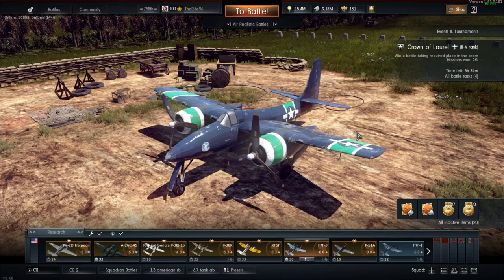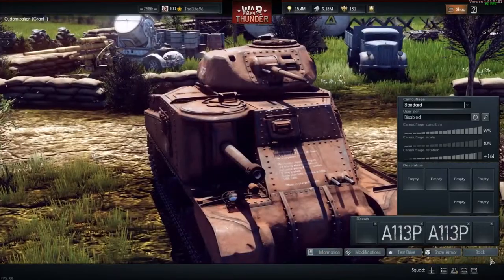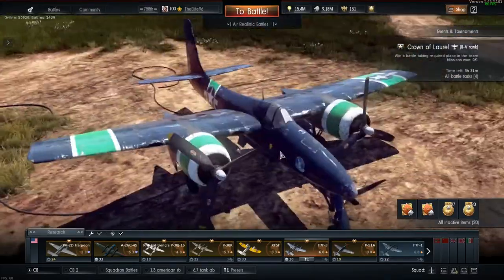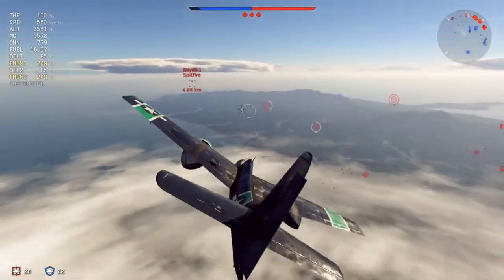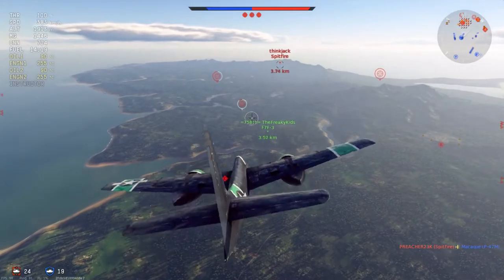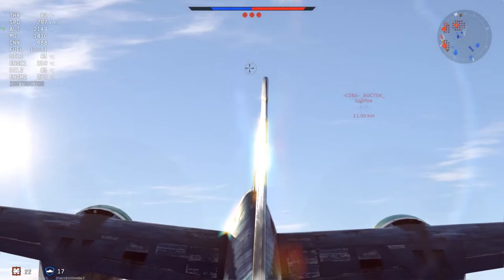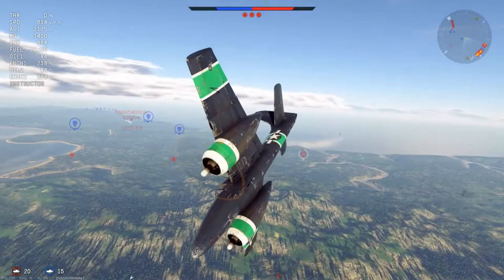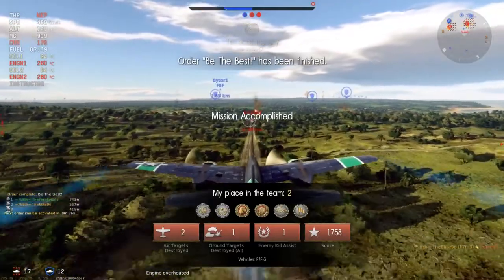War Thunder - Rare Vehicles Series - F7F-3 Tigercat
Today I take out the F7F-3, one of the more recent additions to my collection of rares. Enjoy, it is one of my favorites!
If you would like to request a vehicle for me to use, please pick one from this list

Please ask in the comments which vehicle you'd like to see me use.